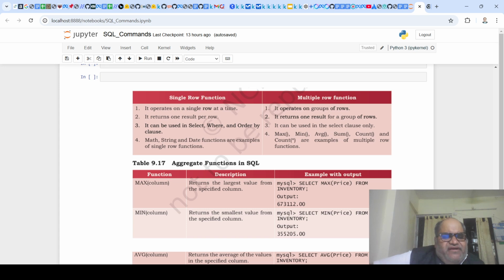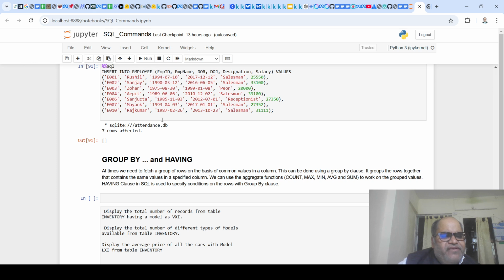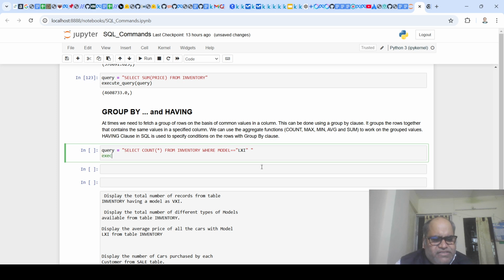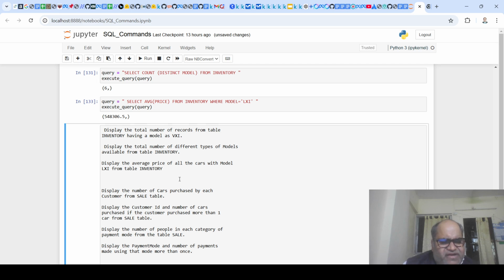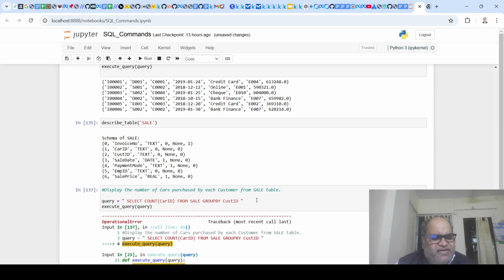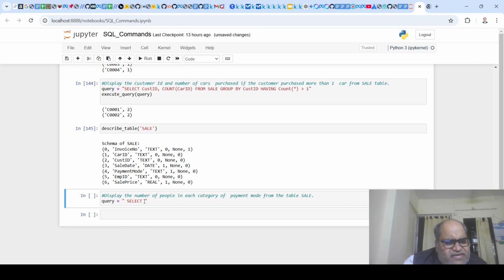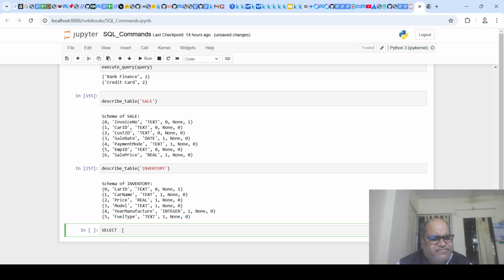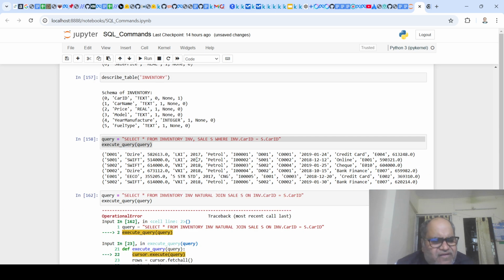Master SQL Joins: Inner, Left, Right, Full | CBSE & ISC Class 12 Board Exam Prep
🚀 Master SQL joins with ease! Topics include:
✅ INNER JOIN, LEFT JOIN, RIGHT JOIN, FULL OUTER JOIN
✅ Combining data across tables
✅ Practical examples for board exam prep
🎯 Essential for CBSE and ISC Class 12 students.